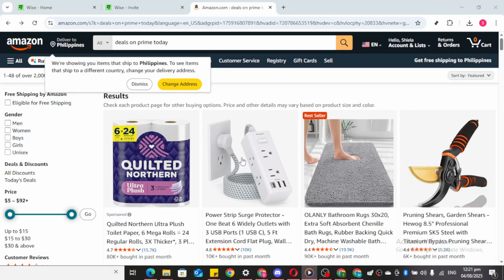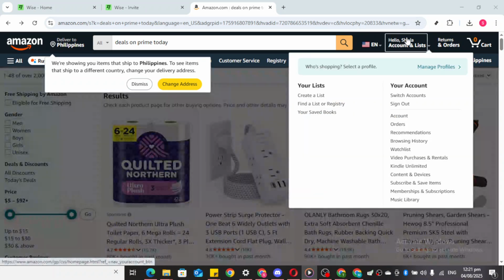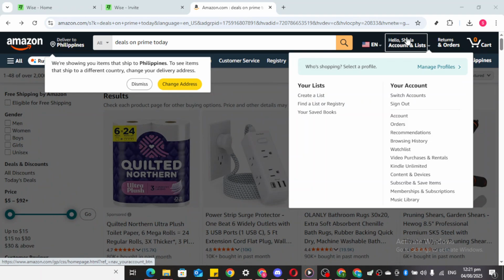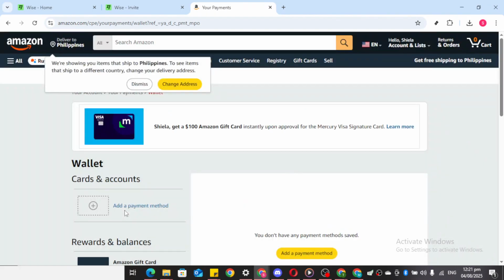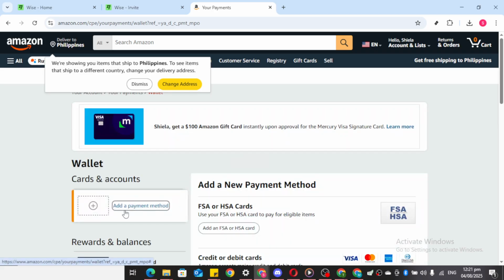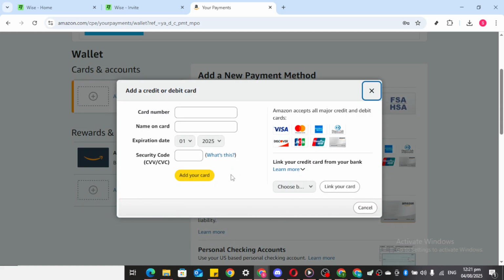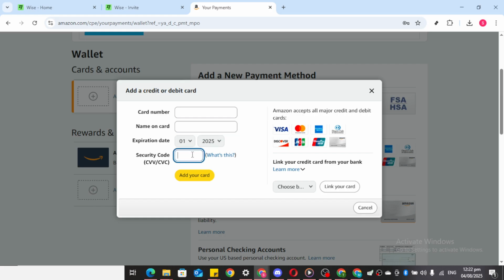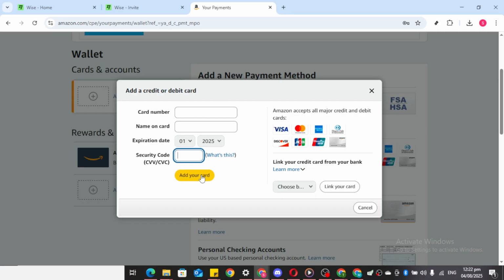How to Connect Wise Account With Amazon 2025 (full guide)